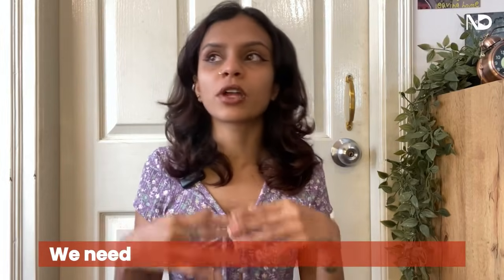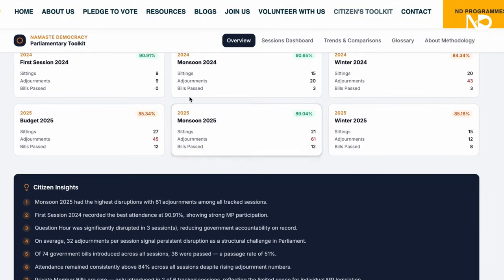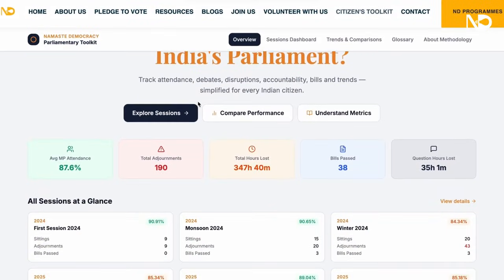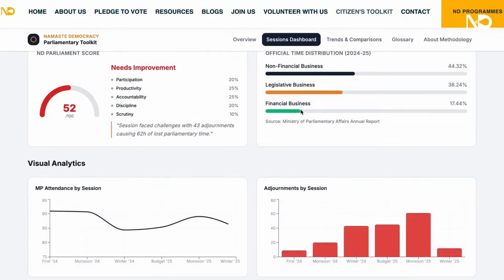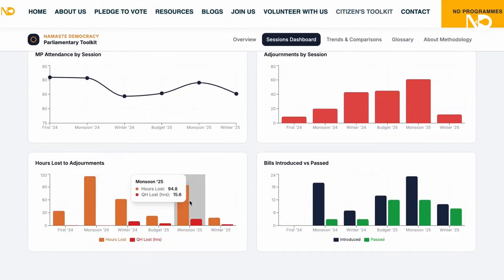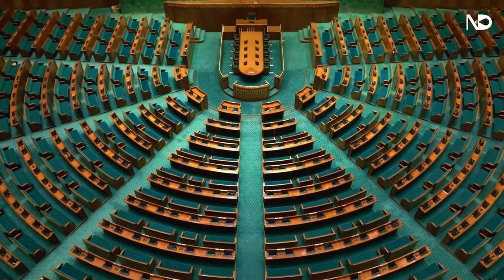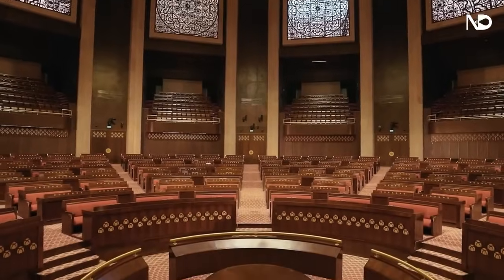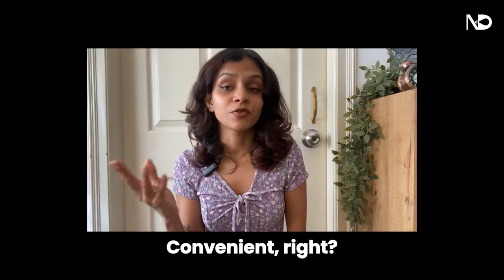Dear Indian Parliament, It's *Not* Done Bro.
Parliament's time is taxpayer's money:  you've heard us say it before. But this time, we're flipping the question: what actually happens when Parliament works?

In this episode, we break down how a parliamentary sitting really functions in India:  from the Business Advisory Committee that sets the agenda, to Question Hour, Zero Hour, Papers Laid on the Table, and Legislative Business.

A functional Parliament isn't just about less shouting:  it's about better laws, real scrutiny, and accountability that directly affects your constituency. Disruption isn't always protest. Sometimes, it's convenience.

📊 Explore the full data on parliamentary sittings, Question Hour losses, and MP performance on our Parliamentary Toolkit